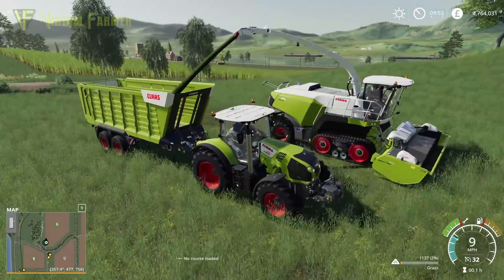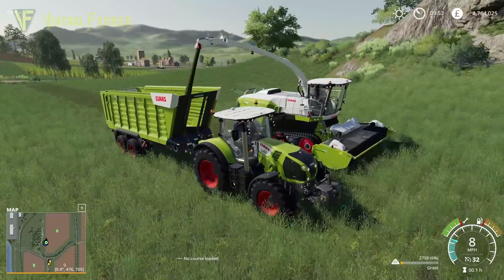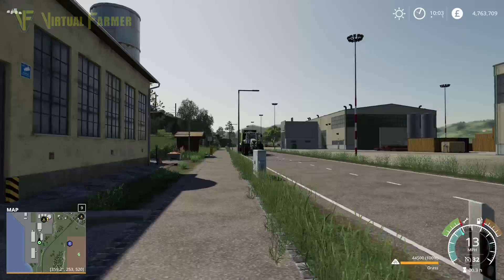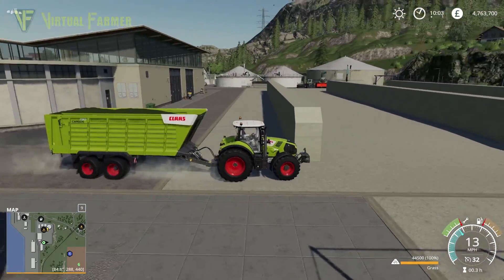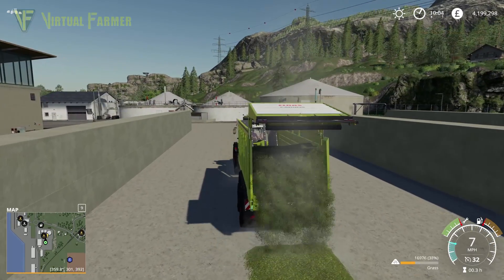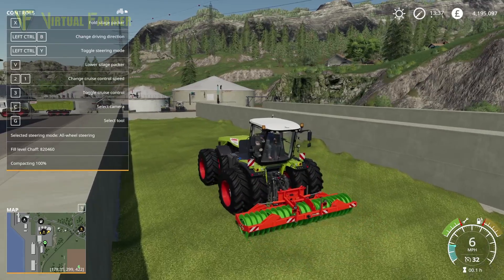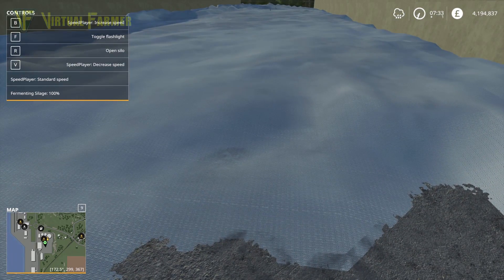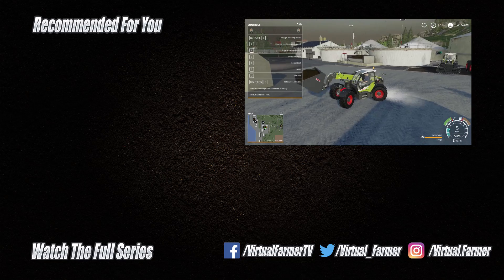How To Make Silage in Farming Simulator 19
In this video we use the new Claas vehicles, harvesters and equipment of the Farming Simulator 19 Platinum Edition to demonstrate how to make silage in Farming Simualtor 19

Thanks to the following Patreons for their support during October:
Executive Producer
Galcomp Gamer

Co-producer
Martin legge

Associate Producers
Alex Bayley
Charles Spalding
Chris Moran
CornishGuardian
Farmer Will
GTFarming On Youtube
Jeremy Daniels
Jeytav
Joergen Andersen
Kjetil Rød
Martin Kristensen
Michael KNIGHT
Simon Hardy
Zachary

Patrons
Ben Oakley
Dege_78
FendtFarmer85
fiona siddons
Hamish
Harry Edwards
Lee Dawson
Lee Jones
Mathias Larsen
Ryan Mumby
Sam ruddell
Scai
Thomas Hamilton

System Specs:
Hard Drives:
- 2x WD Blue 2TB Desktop Hard Disk Drive